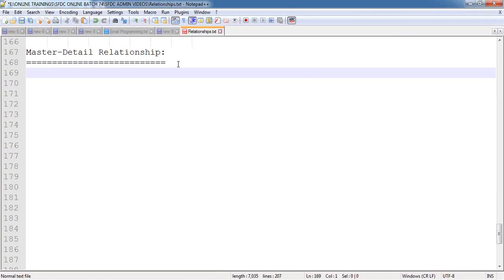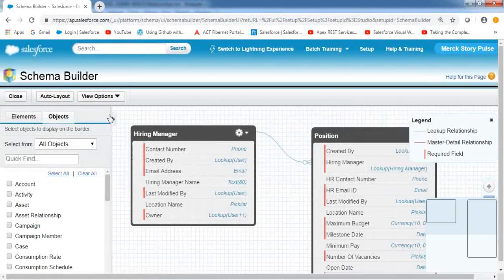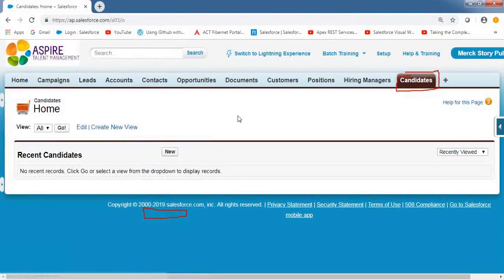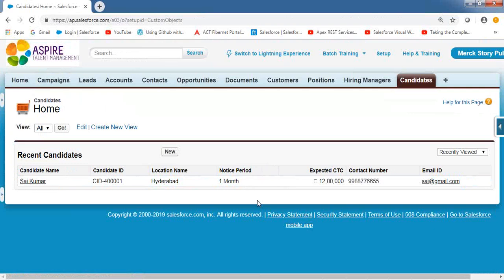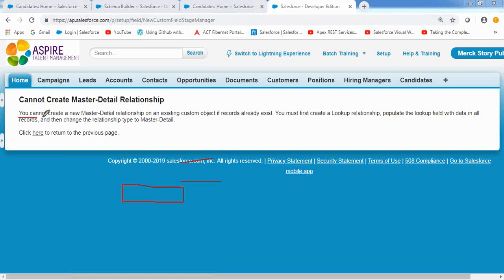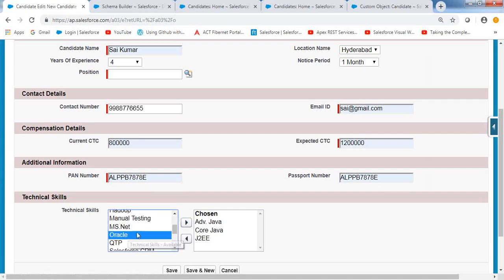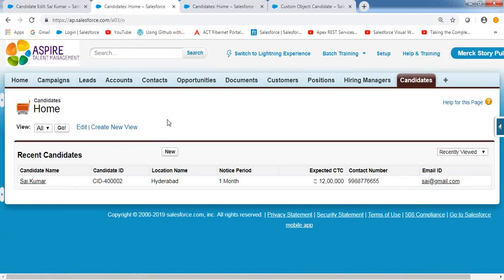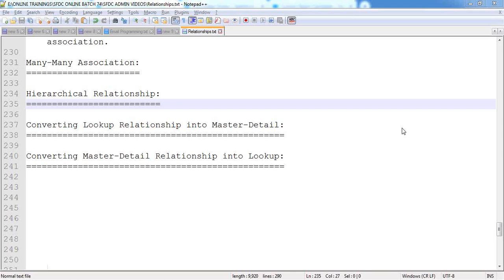SalesforceAdmin Session 25 : Master Detail Relationship